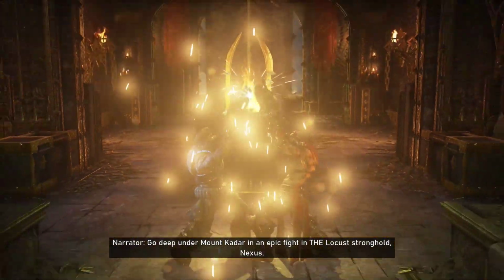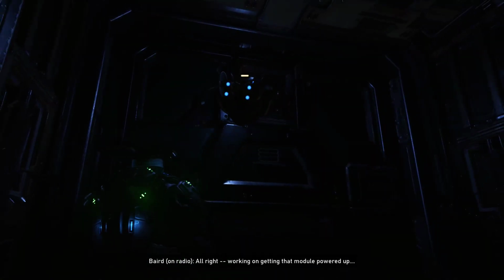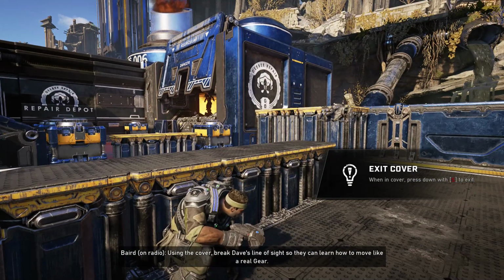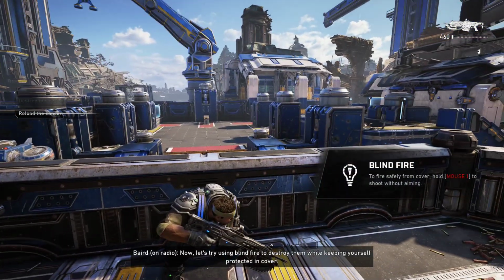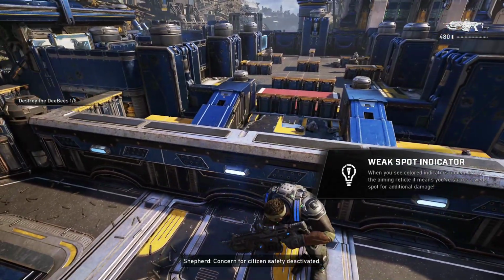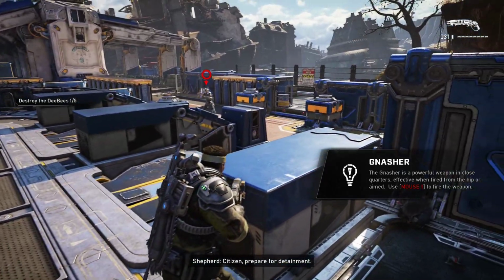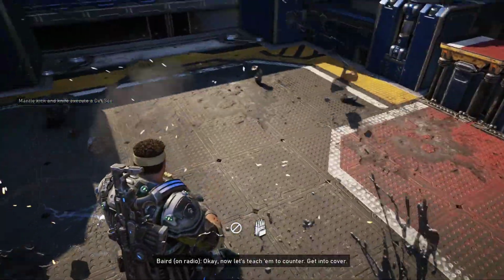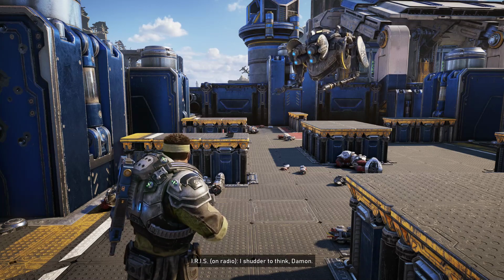Gears of War 5 BootCamp